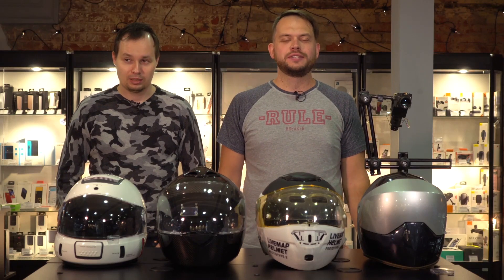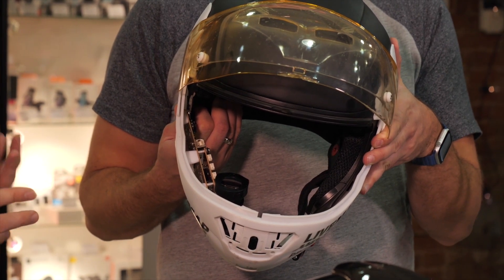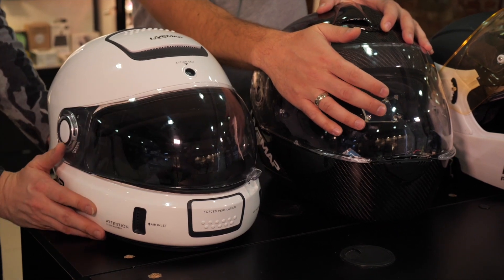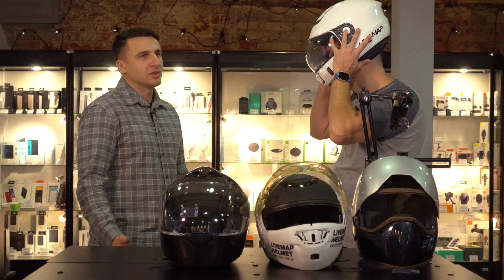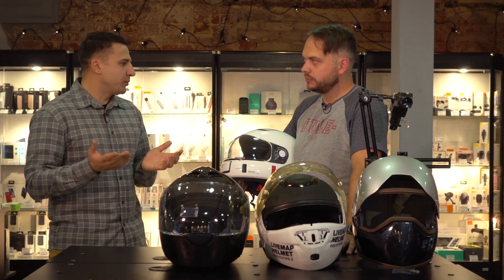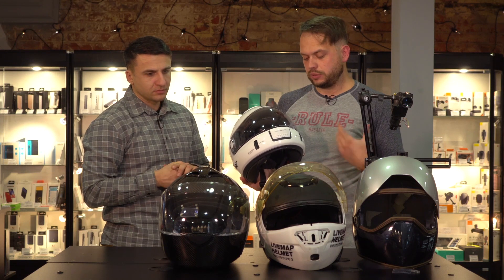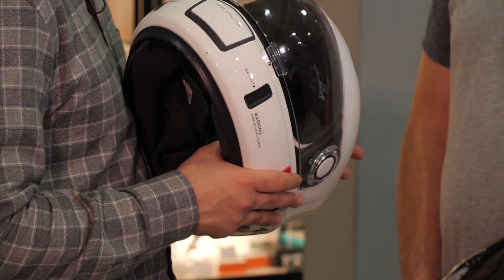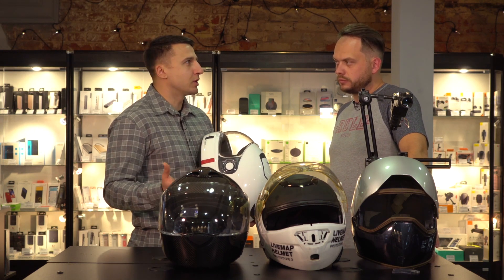The Evolution of a True Motorcycle HUD Helmet - LiveMap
We invite you to watch this video showing the evolution of the LiveMap smart helmet. In this video the CEO and Founder of LiveMap, Andrew Artishchev and LiveMap’s Engineer and Test Rider, Vladimir Dudunov take you through the development prototypes of the LiveMap helmet. They share what they learned with each prototype and how the lessons learned with each prototype has allowed them to bring forth a helmet that will have no rival. A true HUD design is the end result. Not a micro prism optic or waveguide glass that is screwed on or glued on. A true HUD integrated into the helmet’s visor. As the tagline says... Ride a bike like a fighter pilot!